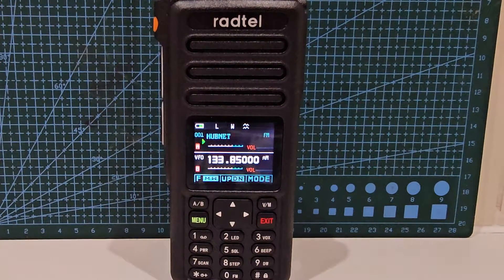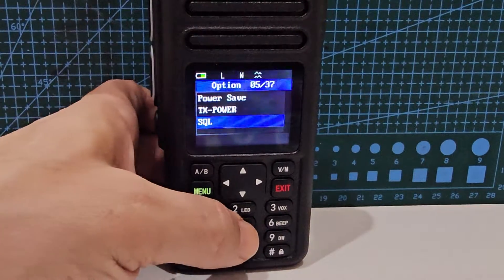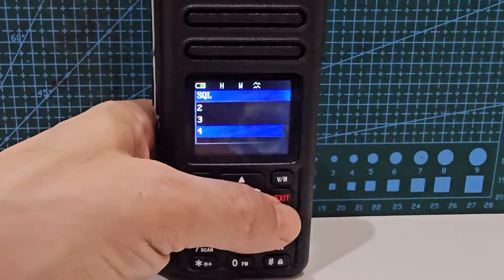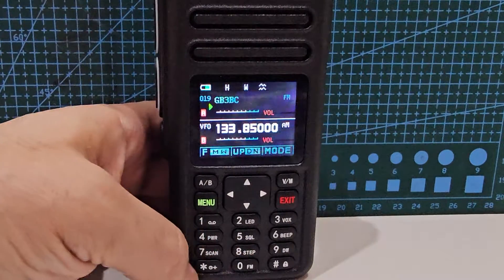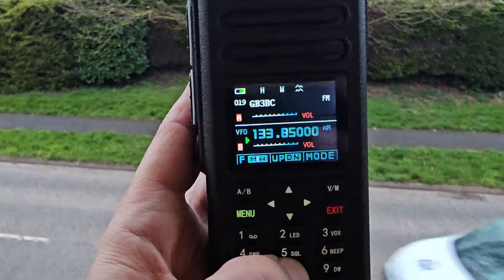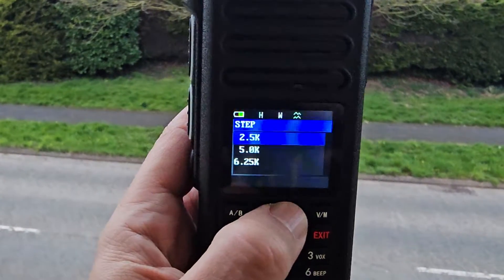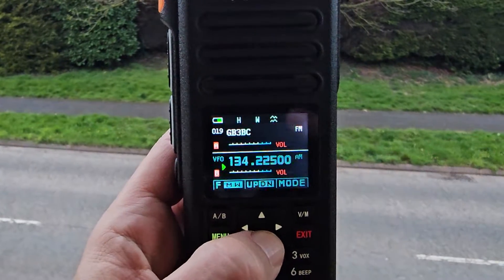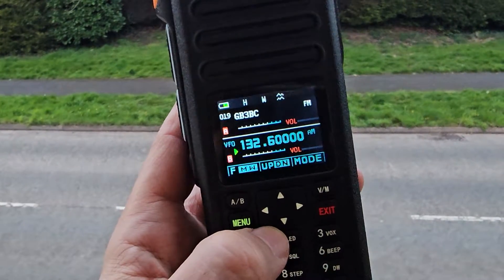RADTEL RT-730 - SHORCUT TIP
ALIEXPRESS PURCHASE
ALL IN ONE PROGRAMME CABLE